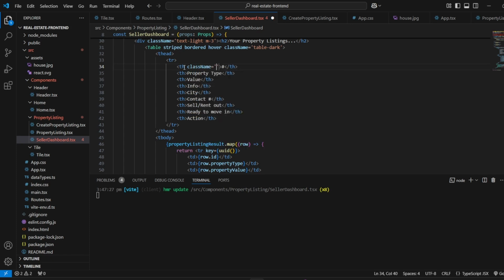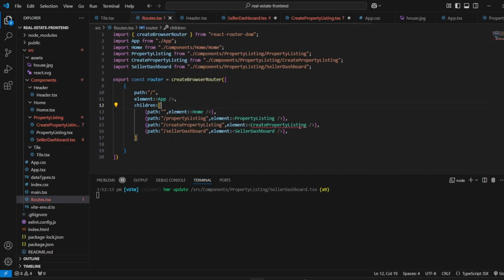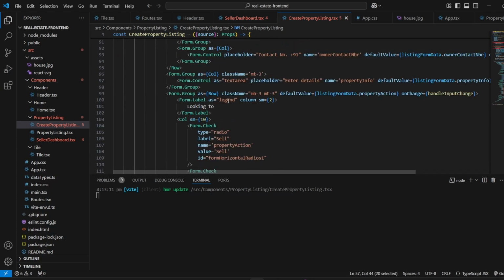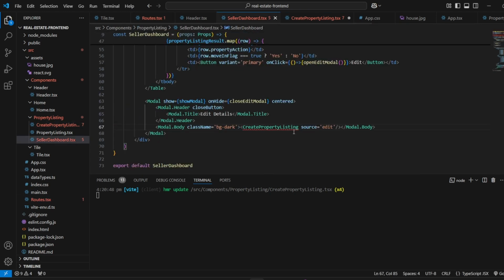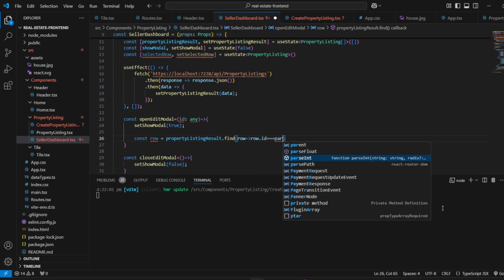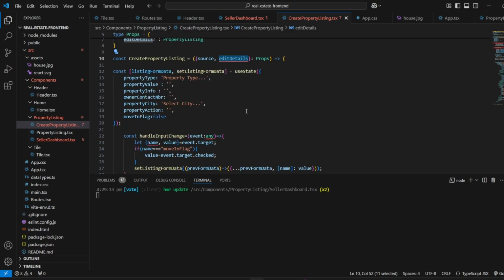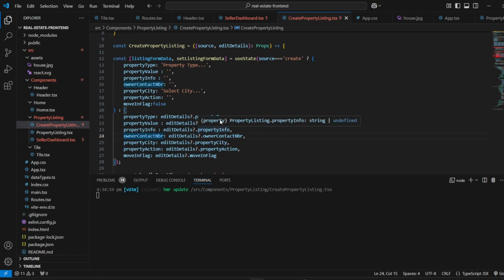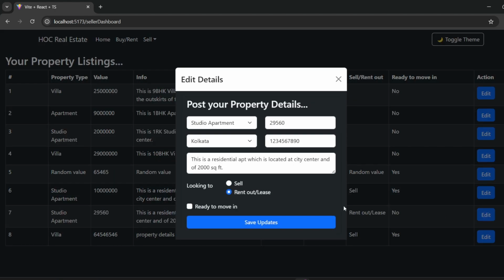FULL STACK APPLICATION | REACT | .Net Core | SQL | Entity Framework | Part 15